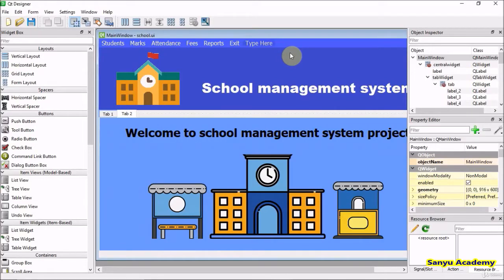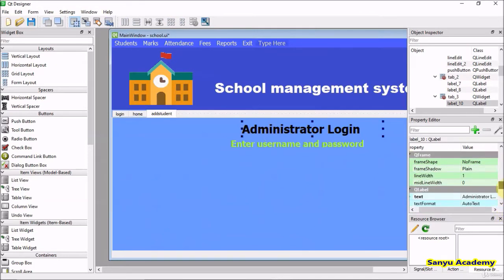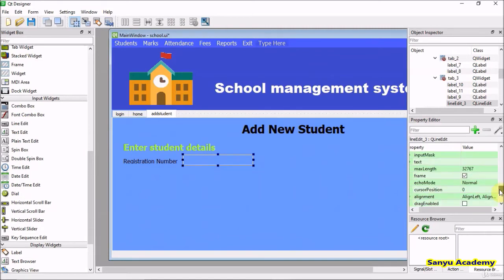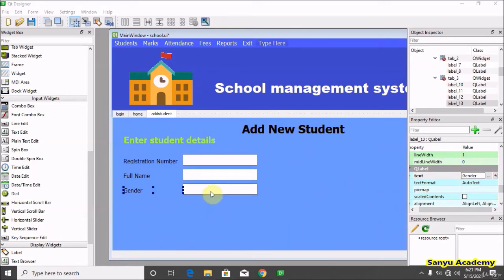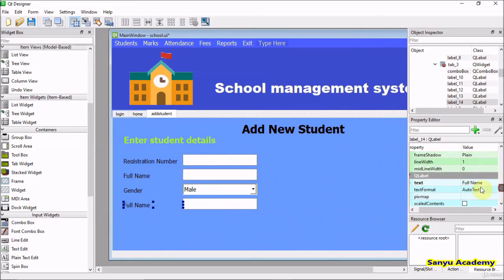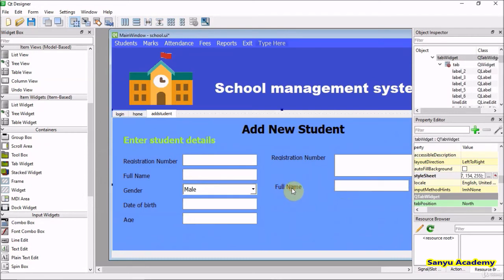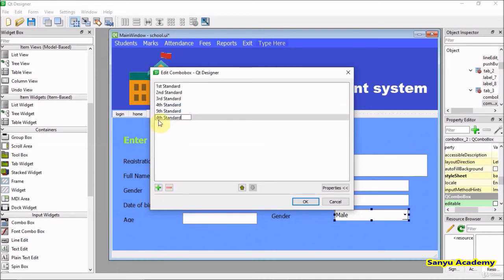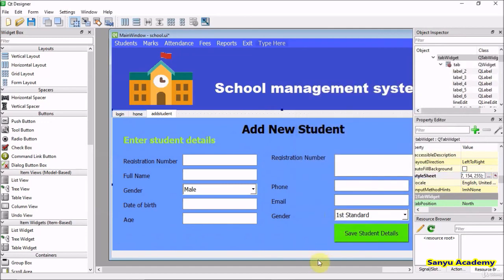10. Build Complete School Management Software | Python PyQt5 SQL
Dear friends,

This video explains how to develop the add new student form design in our software development process.